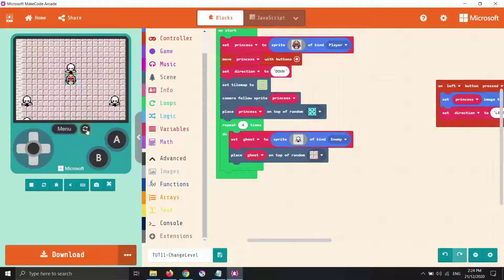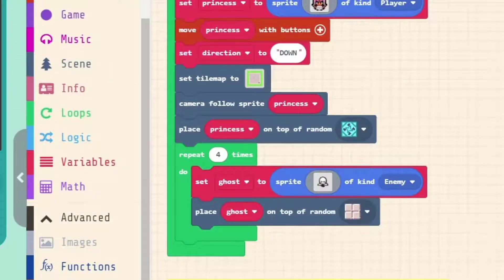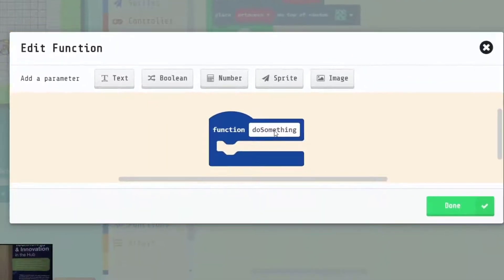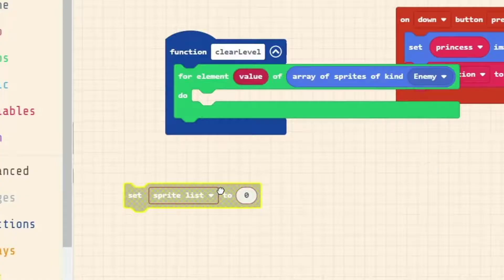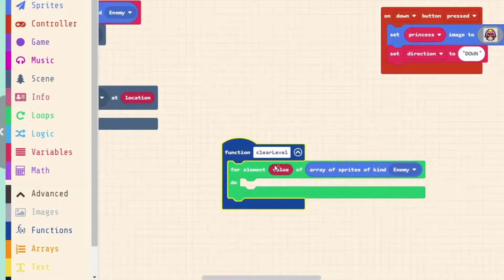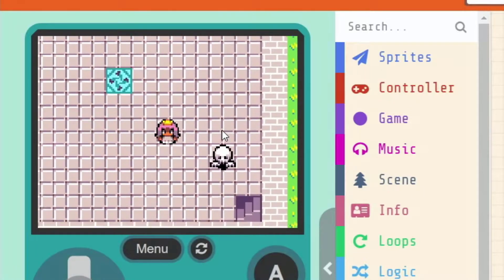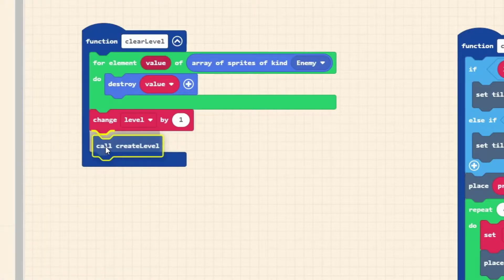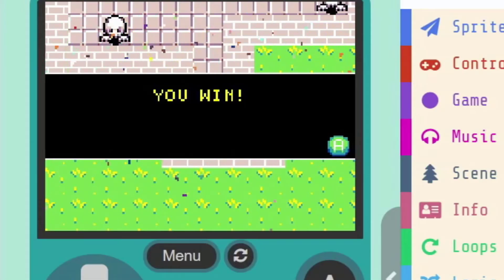MakeCode Arcade tutorial 12: Using levels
Part 12 of our tutorial series on MakeCode Arcade shows you how to build different levels within your game.

To see an example of the final code from this video